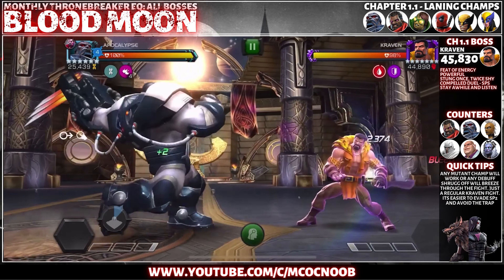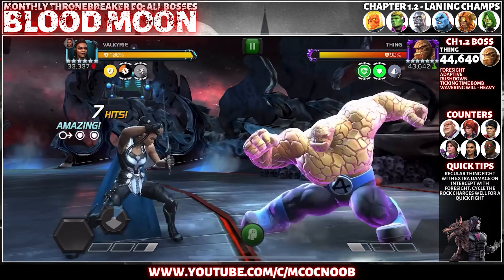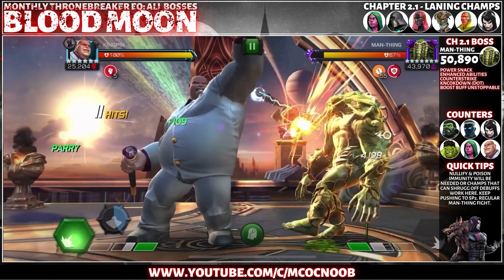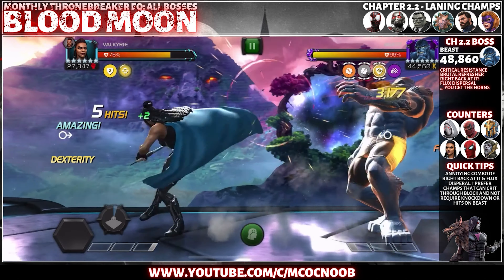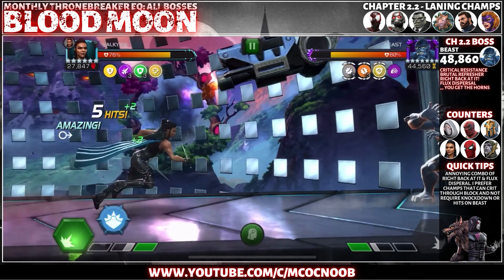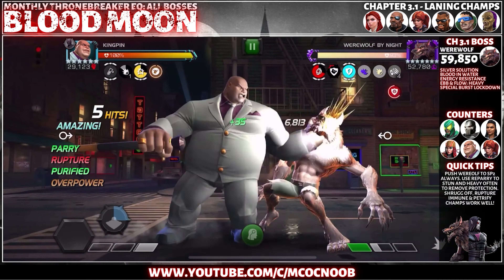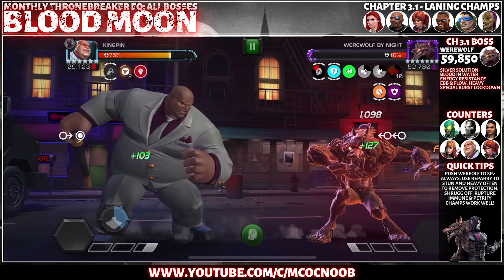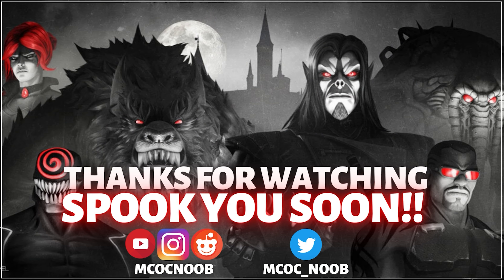Blood Moon - All Bosses -Thronebreaker Event Quest - Werewolf by Night - Morbius - Oct 2023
Hey Everyone, All bosses Thronebreaker EQ. Enjoy

00:00 Chapter 1.1 - Kraven
00:58 Chapter 1.2 - Thing
01:52 Chapter 2.1 - Man-Thing
03:08 Chapter 2.2 - Beast
04:52 Chapter 3.1 - Werewolf by Night
06:16 Chapter 3.2 - Morbius